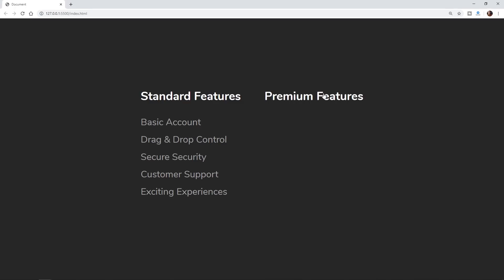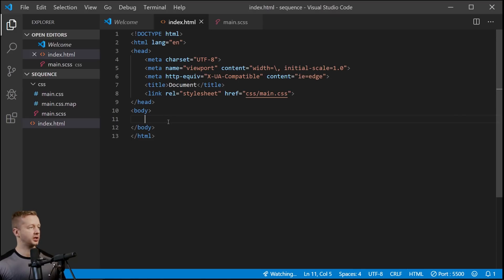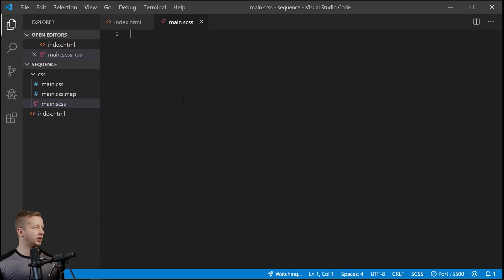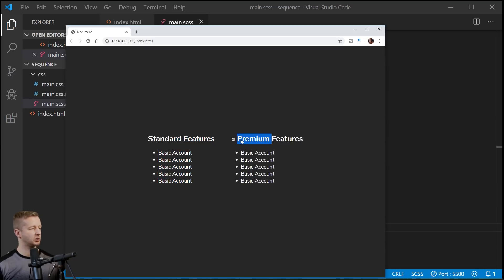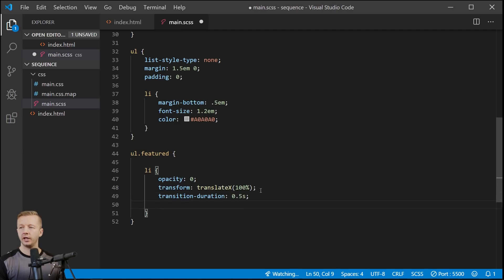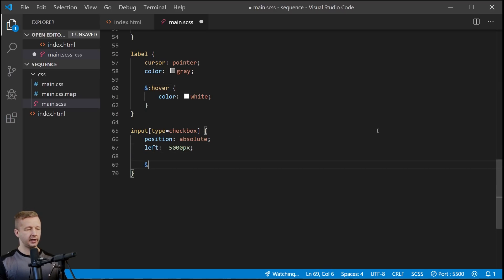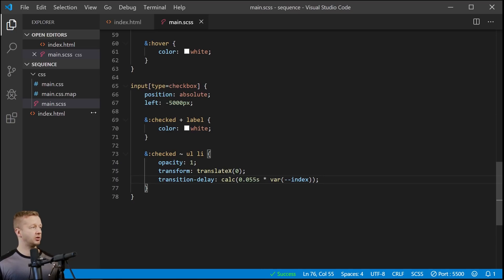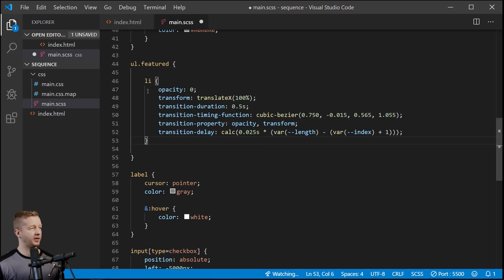CSS Sequence Animations - with NO JS?!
-- Today, we're stepping back into the world of CSS sequence animations, except this time, we're not using any libraries or any JavaScript at all.  This tutorial was inspired by the following tutorial (Thanks Paul Hebert!)